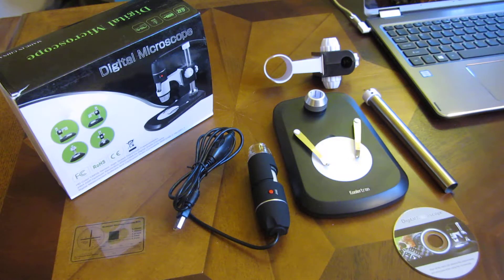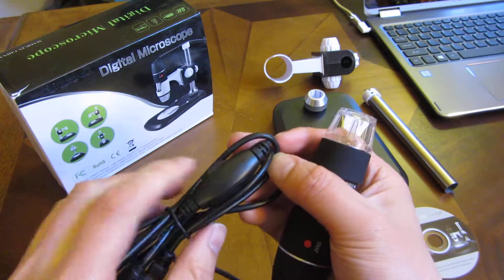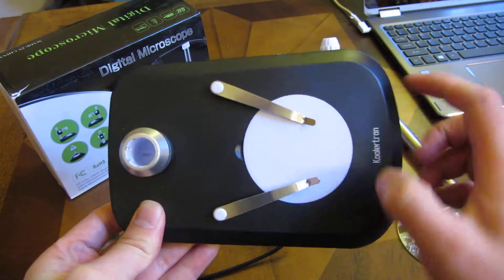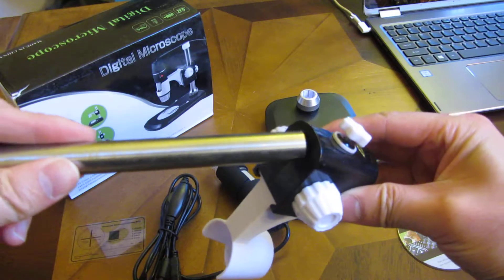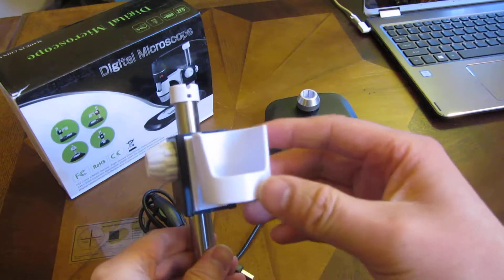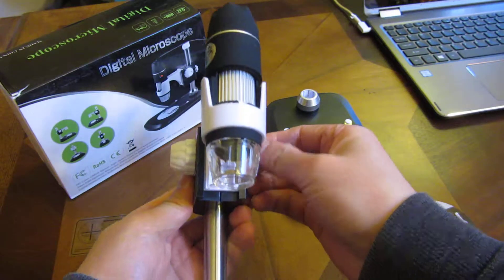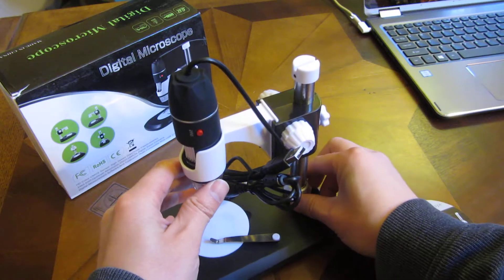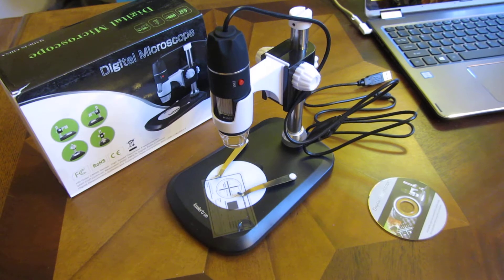Koolertron USB Digital Microscope | How to Assemble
Assembly Instructions for Koolertron USB Digital Microscope

Koolertron USB Digital Microscope 2MP 40X-800X 8 LED Endoscope Camera Magnifier

2.0 Mega Pixels (Real 2M);40X - 800X Magnification
Still capture resolution : 1600x1200 (2M), 1280x960, 480x360, 640x480, 320x240
Light source : 8 LED (adjustable by control wheel)
Product dimension : 33 mm (Diameter) X112 mm (Height)
Operation System : Windows XP, Vista, Win 7, Win 8, Win10